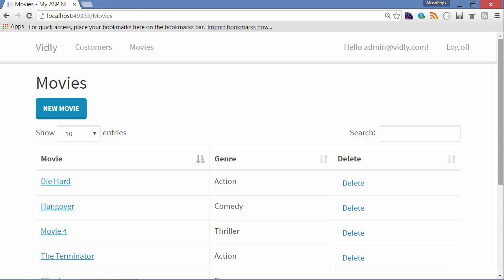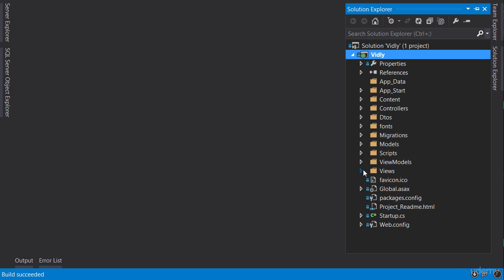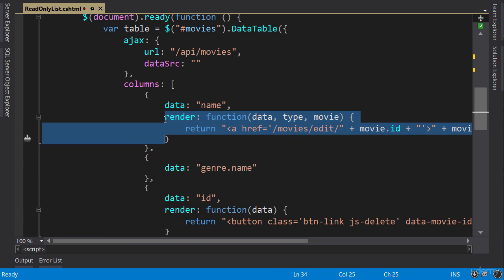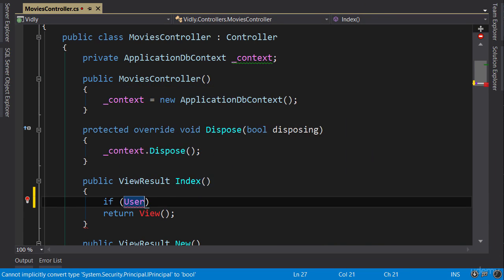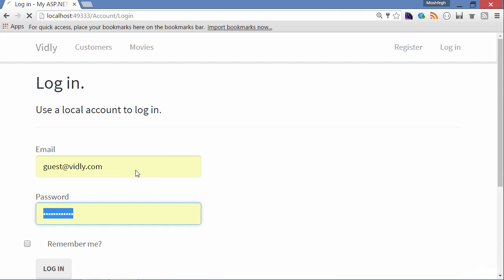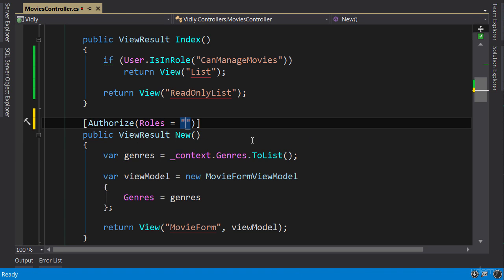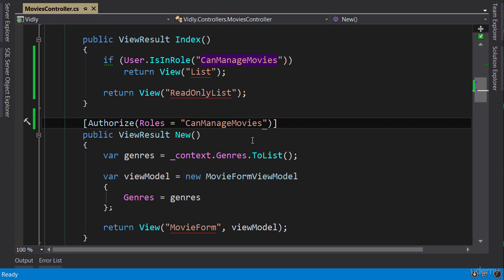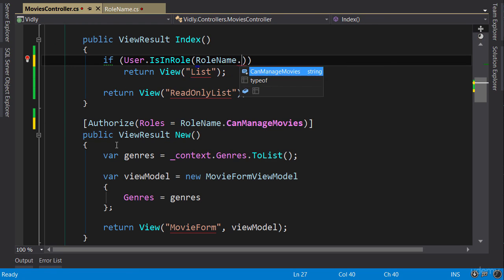093 Working with Roles